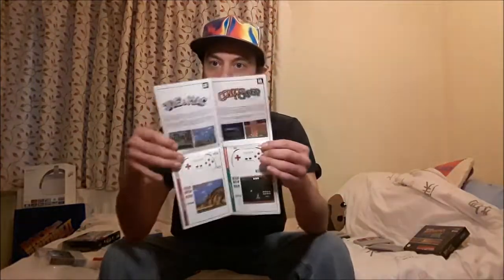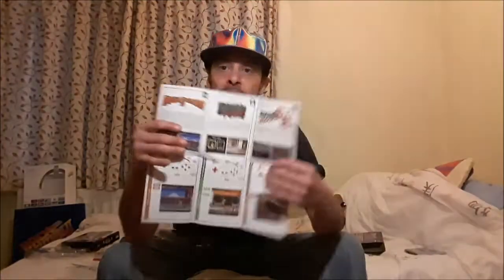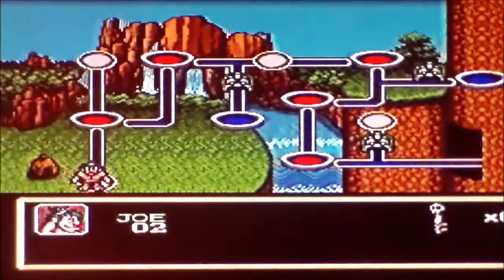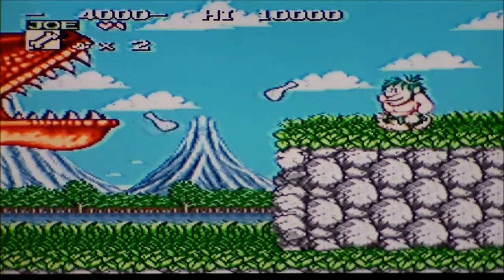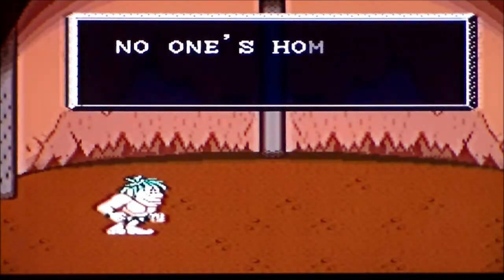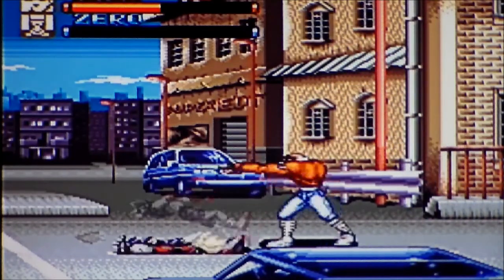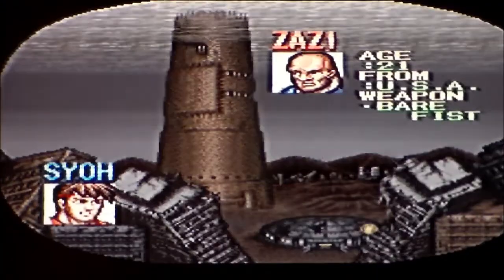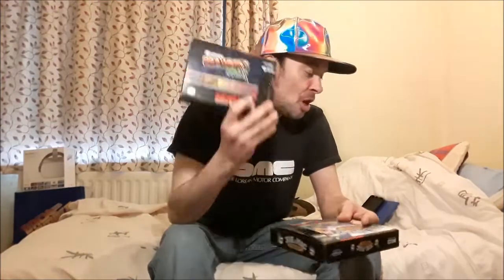Lets look at some Retro-bit cartridges on the SupaBoy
In this video I try 2 of Retro-bit's compilation cartridges on my SupaBoy and talk about some of the issues.